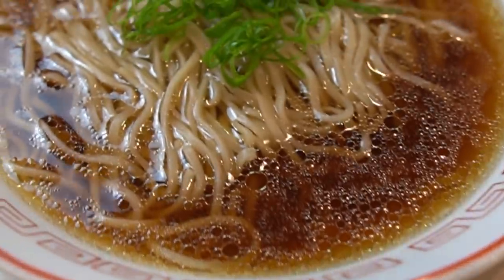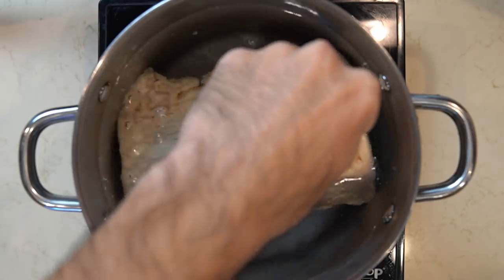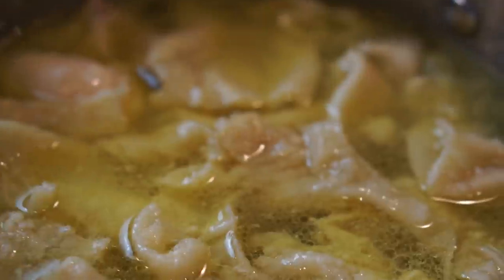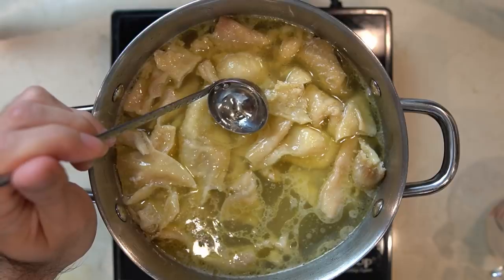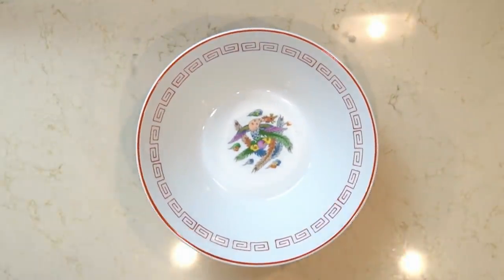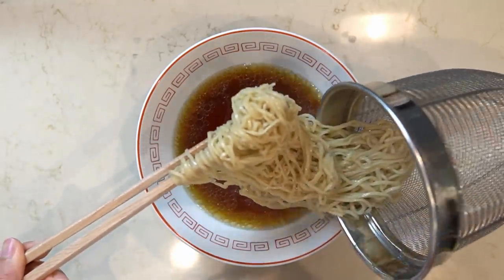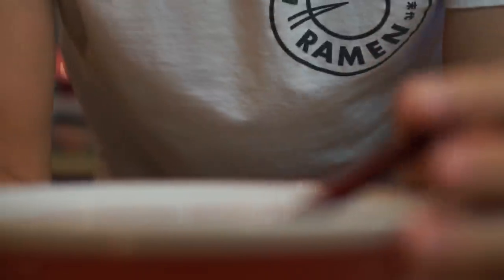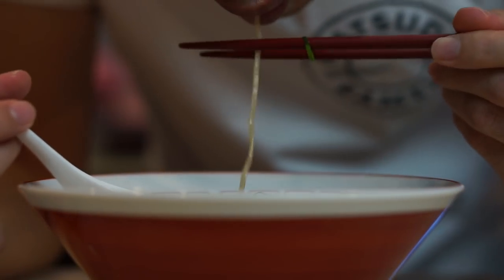My Weeknight Ramen Recipe + How to Make Chiyu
This is my go to weeknight ramen recipe that I use when I need a quick dinner. If you have tare and aroma oil ready you can put this together in less than 10 minutes.

Chicken Stock Powder

Ingredients (1):
1tsp Chicken Stock Powder
20ml Simple Shoyu Tare
20ml Chiyu (or lard or duck fat)
300ml Hot water